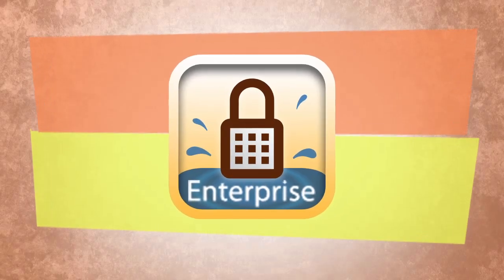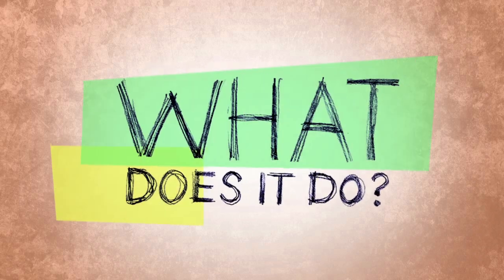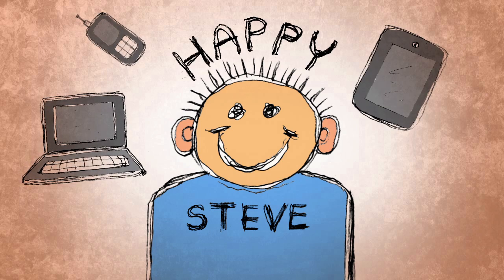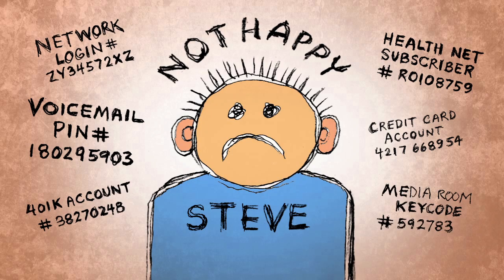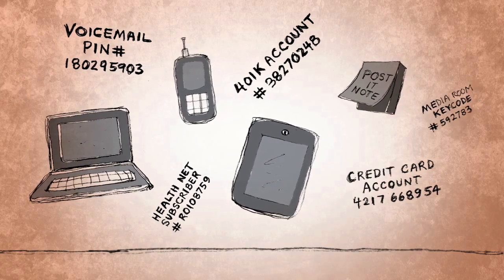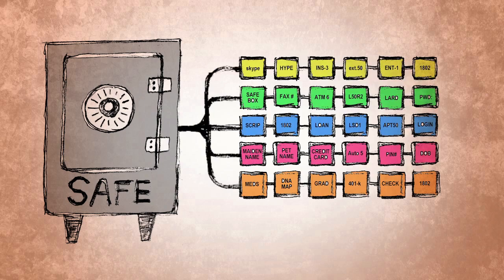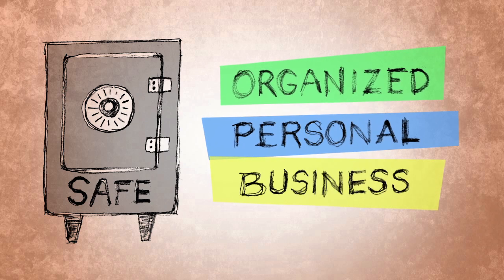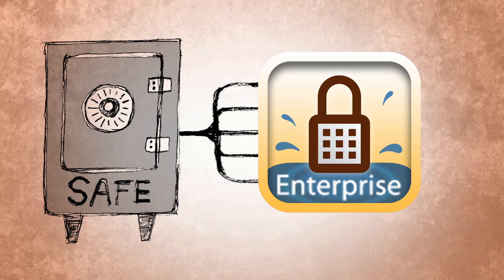SplashID Enterprise solves a problem...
SplashID Enterprise password manager helps solve the unique problems facing IT managers and the users they manage.